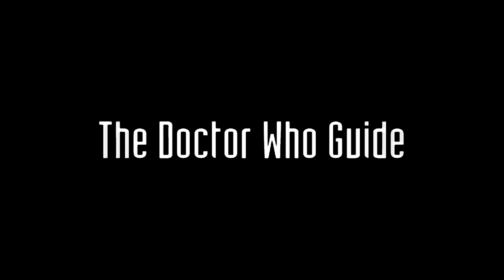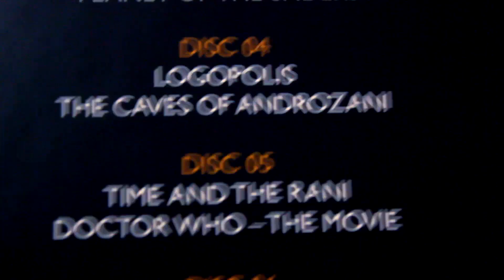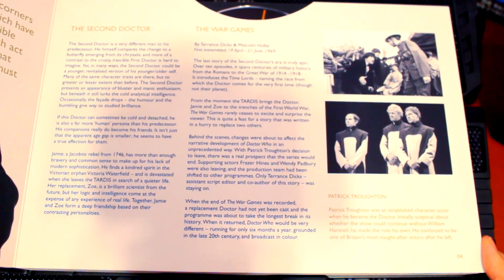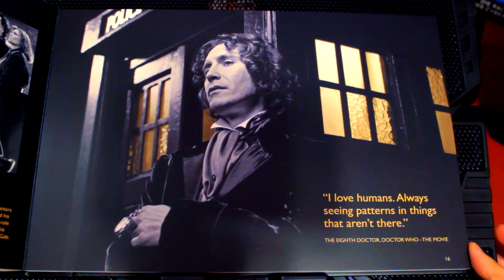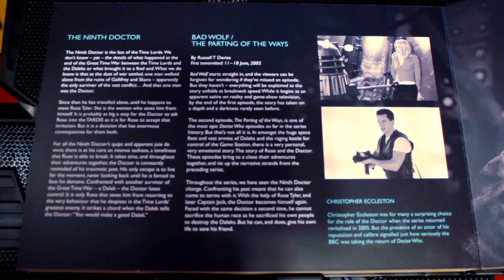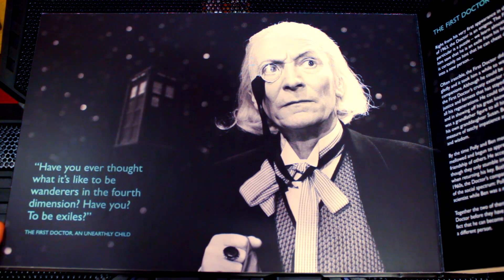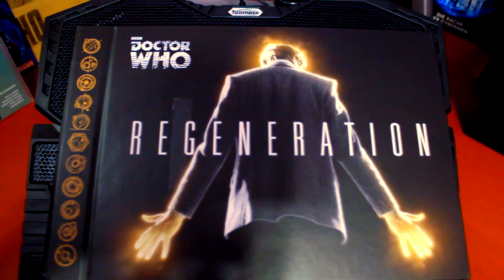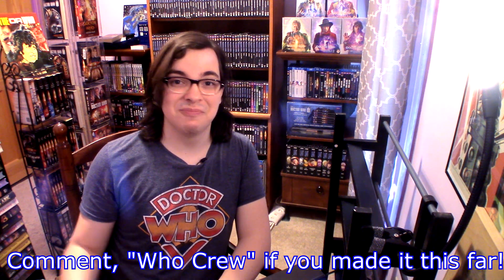Doctor Who Regeneration Box Set Review (2020)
Today we find out what the inside of the Doctor Who Regeneration Box Set looks like! This beautiful set is limited to 10,000 copies and contains the First to Tenth Doctors’ regenerations! This DVD set has over 1,100 minutes of content. “Regeneration” retailed at around £45 when it came out back in 2013. Like these videos? Help us make them!

Collect and keep track of your Doctor Who collection like never before with the Whoseum App!

Join the Who Crew by:
Watching until the end of each video!
Helping someone grow their Doctor Who knowledge, collection, and connection!